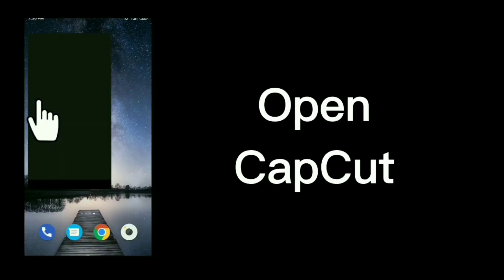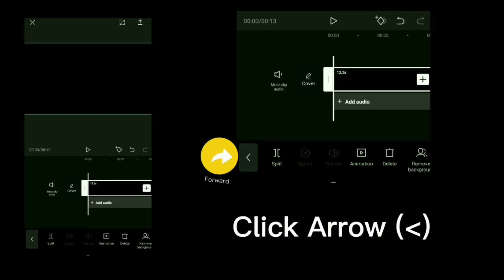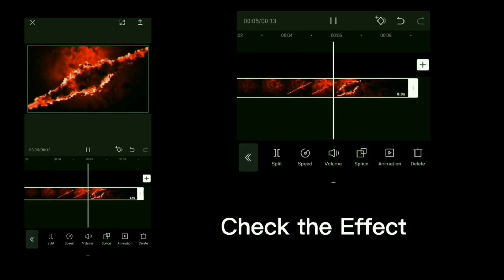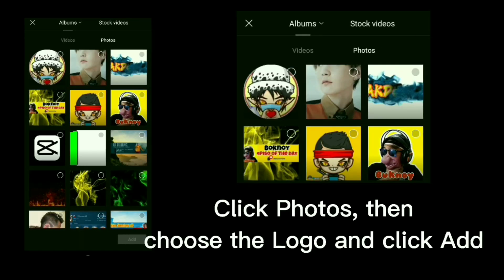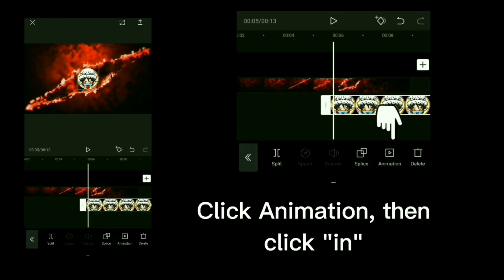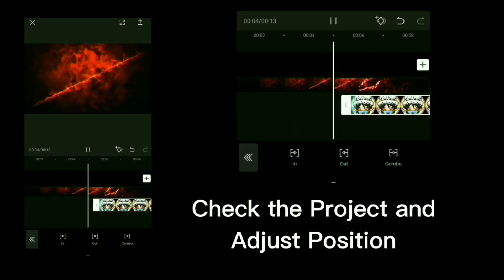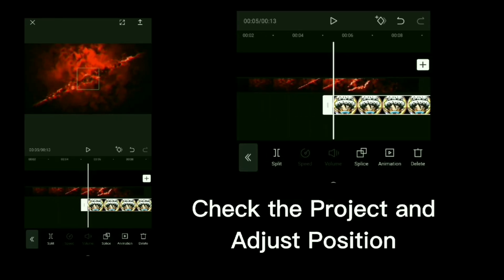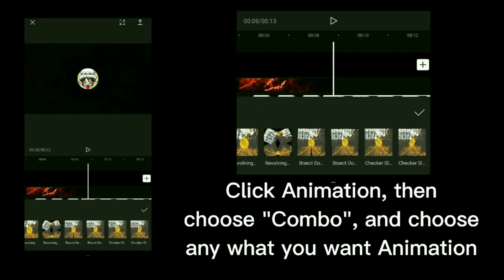HOW TO MAKE INTRO LOGO IN CapCut | Intro Tutorial using Android Phone